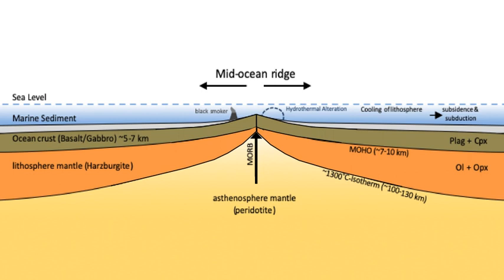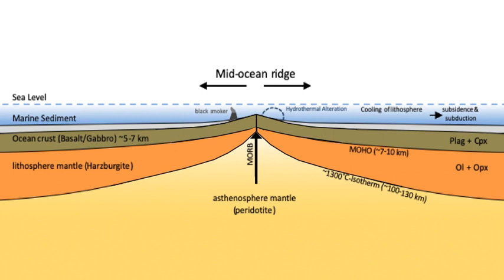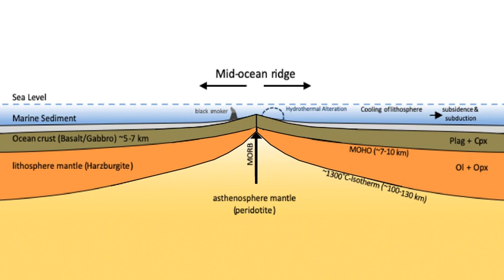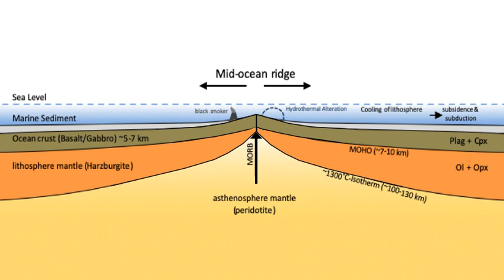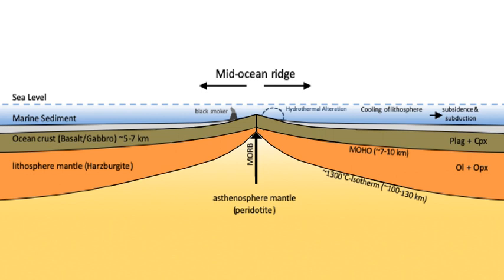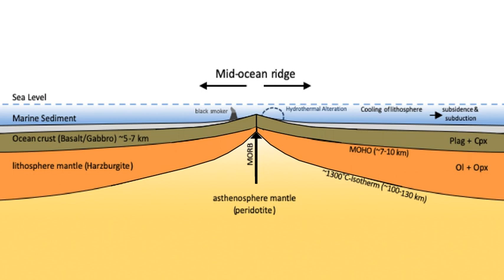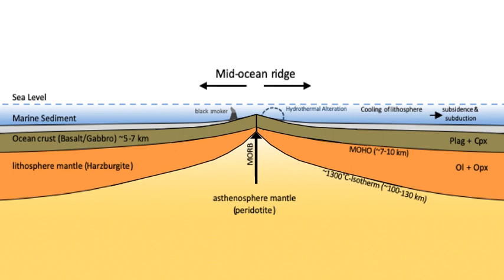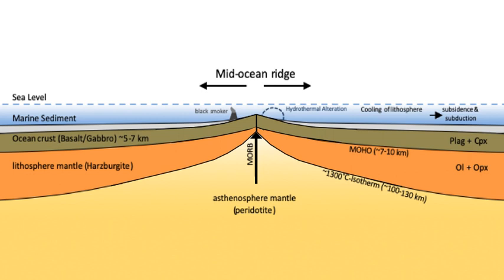Mid-ocean ridge | Wikipedia audio article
00:01:28 1 Description
00:01:37 1.1 Volcanism
00:03:37 1.2 Morphology
00:06:39 2 Formation processes
00:09:52 3 Global system
00:11:45 4 Seawater chemistry
00:13:18 5 History
00:13:27 5.1 Discovery
00:14:40 5.2 Impact
00:16:48 6 List of oceanic ridges
00:19:25 6.1 List of ancient oceanic ridges
00:20:23 7 See also

- Socrates

SUMMARY
A mid-ocean ridge (MOR) is a seafloor mountain system formed by plate tectonics. It typically has a depth of ~ 2,600 meters (8,500 ft) and rises about two kilometers above the deepest portion of an ocean basin. This feature is where seafloor spreading takes place at a divergent plate boundary. The rate of seafloor spreading determines the morphology of the crest of the mid-ocean ridge and its width in an ocean basin. The production of new seafloor and oceanic lithosphere results from mantle upwelling in response to plate separation. The melt rises as magma at the linear weakness in the oceanic crust, and emerges as lava, creating new crust and lithosphere upon cooling. The Mid-Atlantic Ridge is a spreading center that bisects the North and South Atlantic basins; hence the origin of the name 'mid-ocean ridge'. Most oceanic spreading centers are not in the middle of their hosting ocean basis but regardless, are called mid-ocean ridges. Mid-ocean ridges around the globe are linked by plate tectonic boundaries to appear like the seam of a baseball. The mid-ocean ridge system thus comprises the longest mountain range on Earth, reaching about 65,000 km.